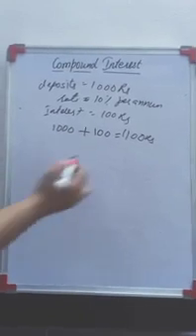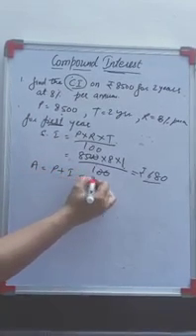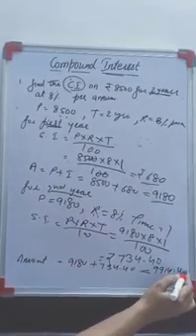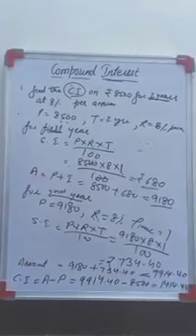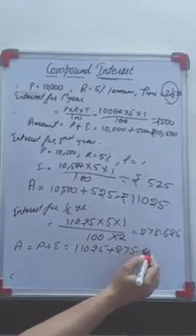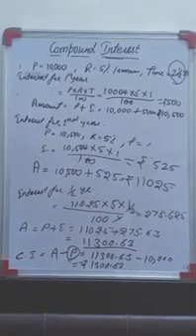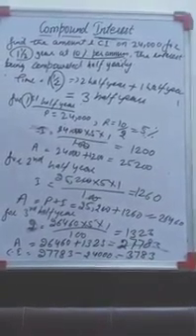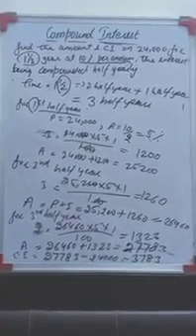Grade 9 ICSE Maths Chapter Compound Interest Part 1